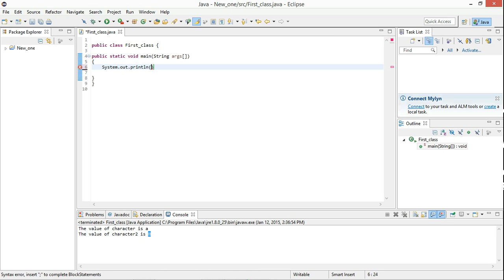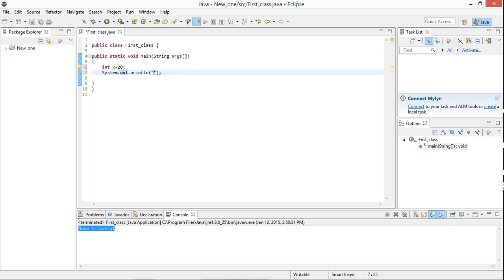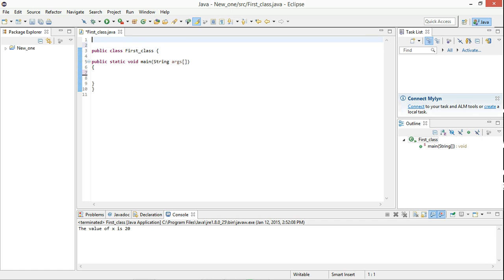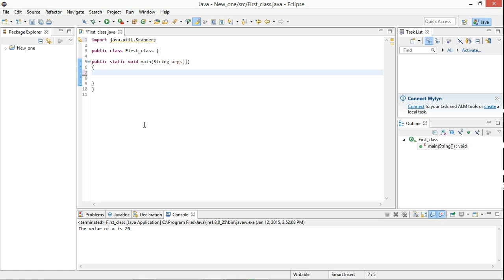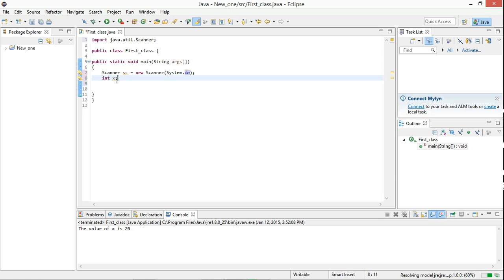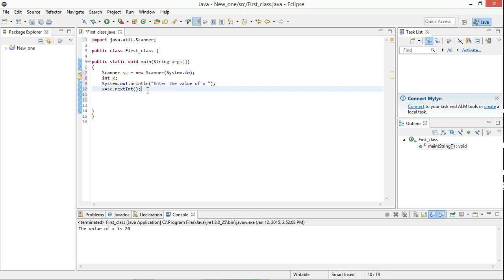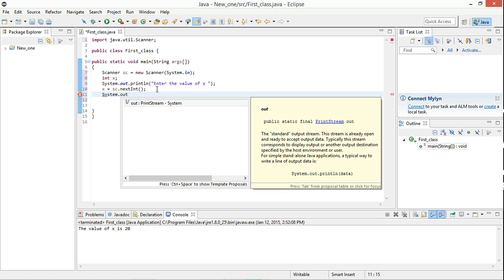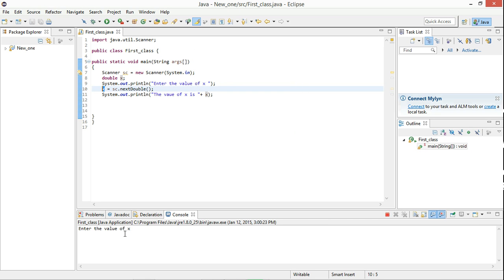Java Beginners Tutorial- 5: Taking Input from User and Print Statement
Hey guys, this is the 5th tutorial of Java beginners tutorials series and in this tutorial we are going to see how to take input from the user and go in depth of the print statement.